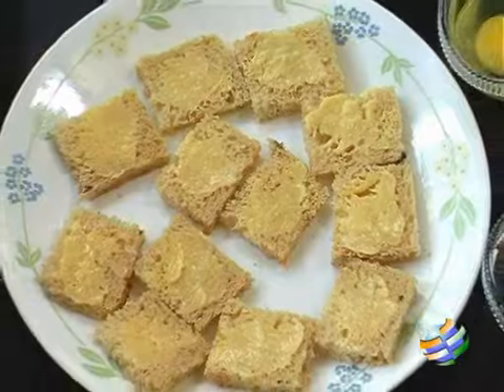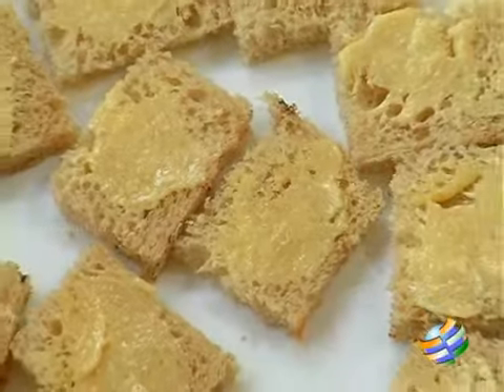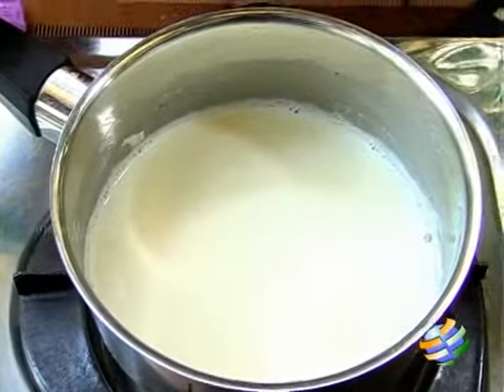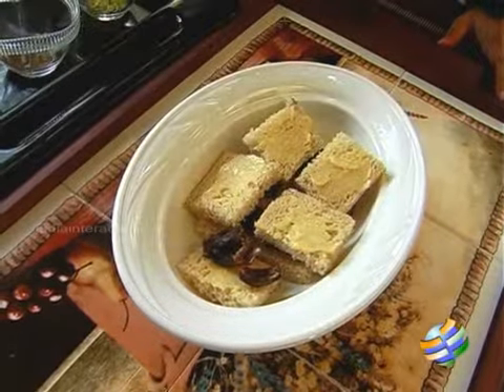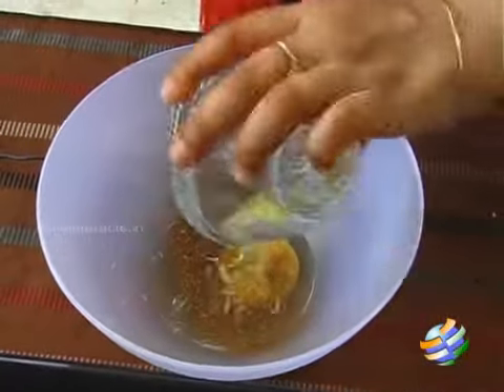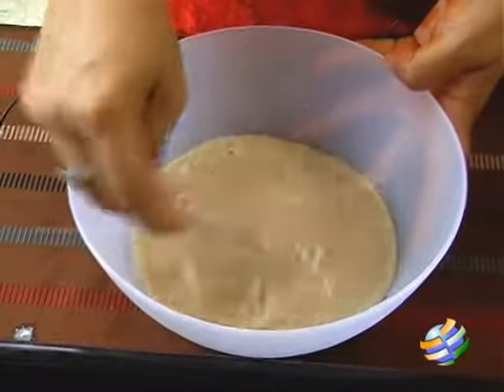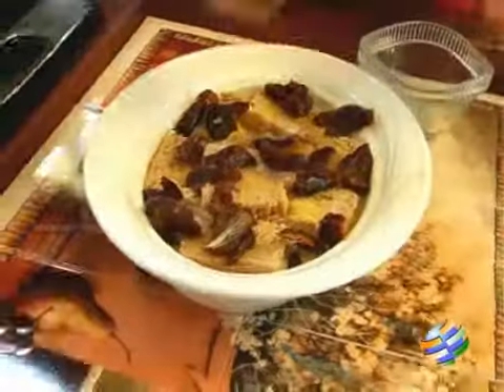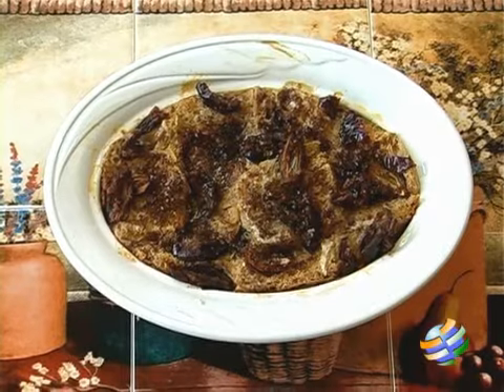Date and Lemon Pudding Recipe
Date and Lemon Pudding